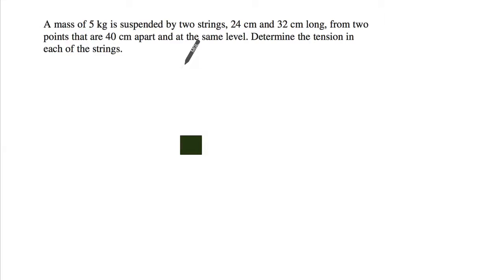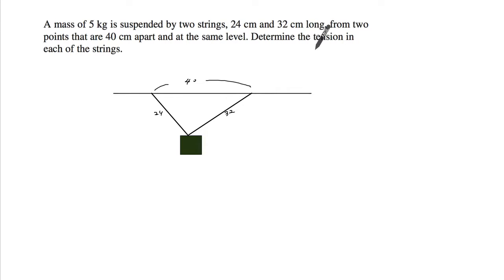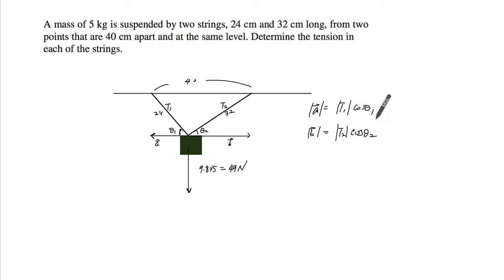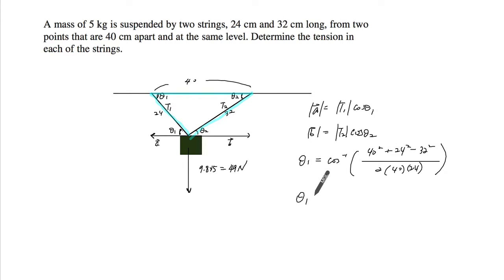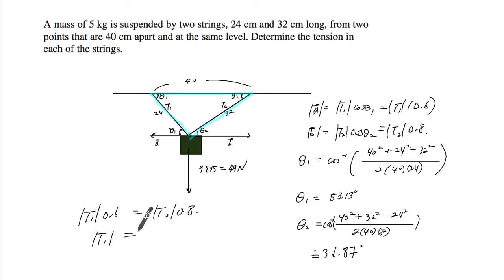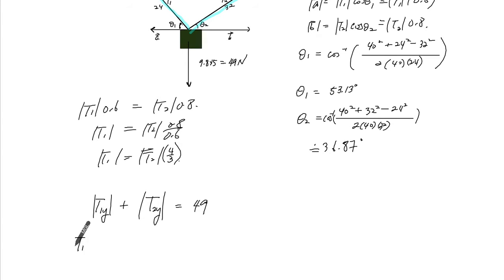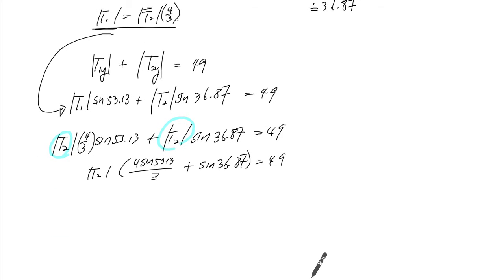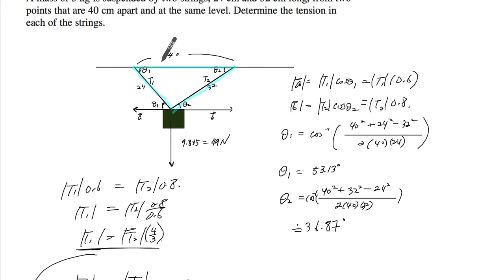Vectors as Forces